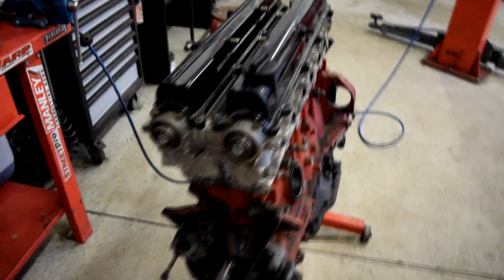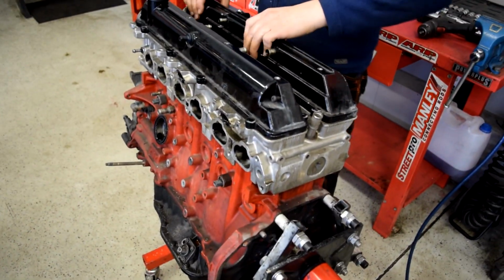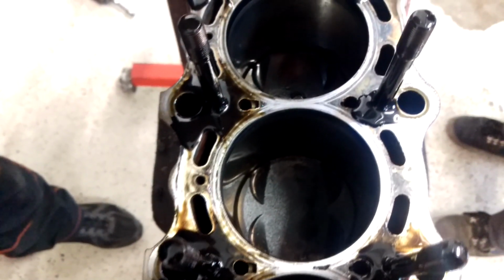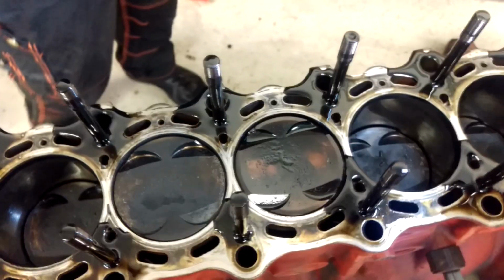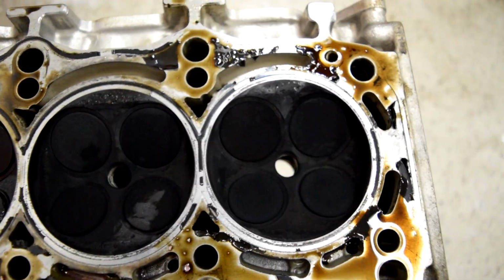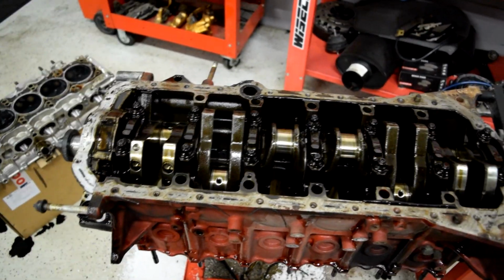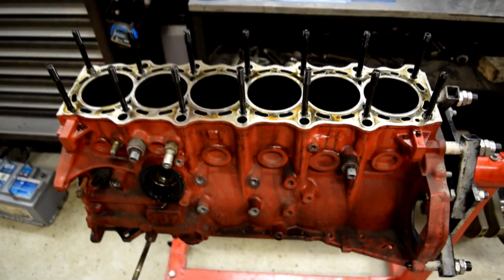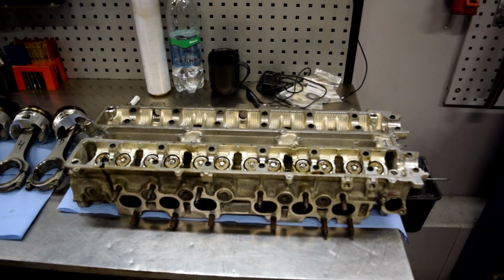Toyota Supra rebuild: Taking engine apart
On this beautiful snowy Monday we took my 2jz apart. A lot of interesting things was inside. I can say only one thing: someone was in a hurry when he was building my Toyota Supra lol